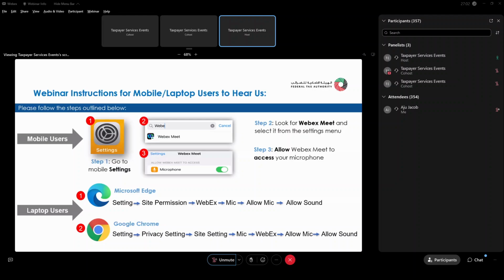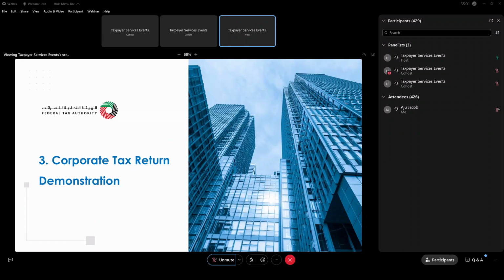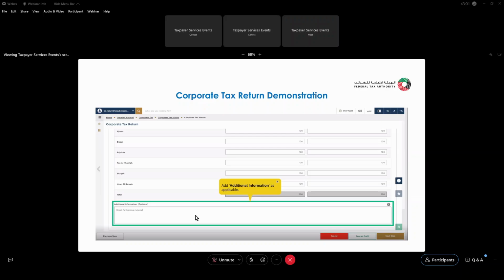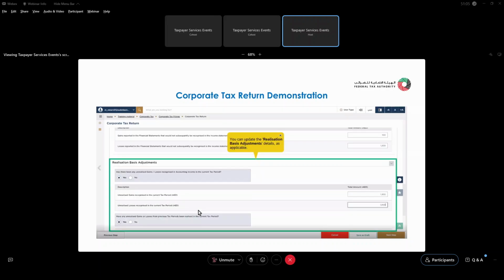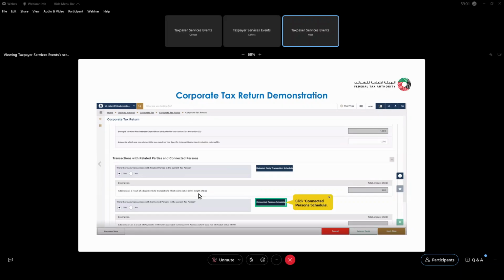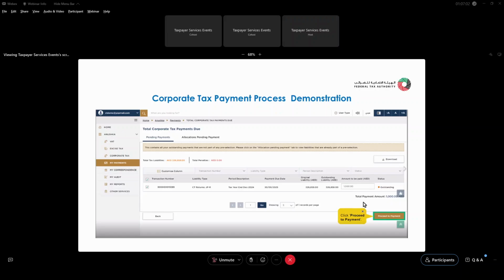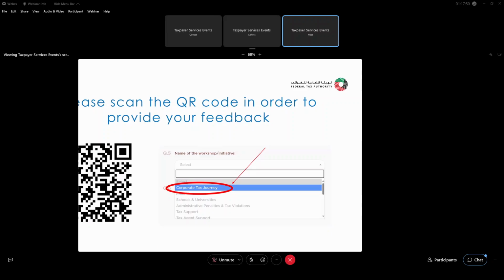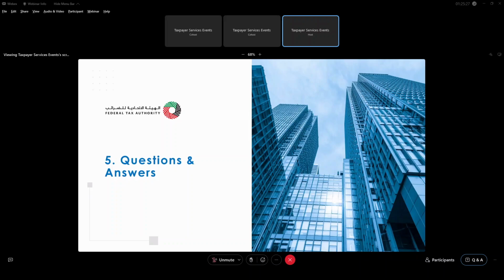Corporate Tax Returns and Payment Part 7